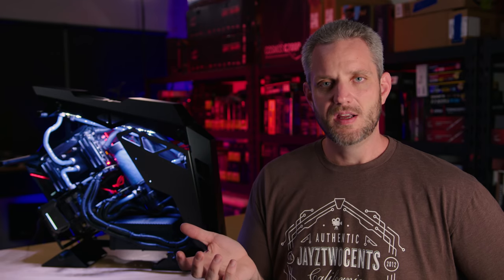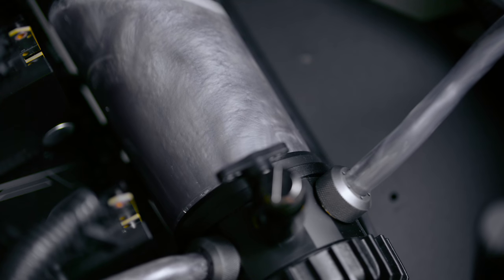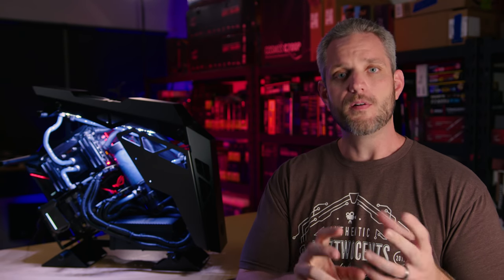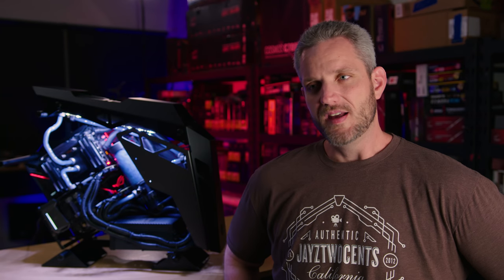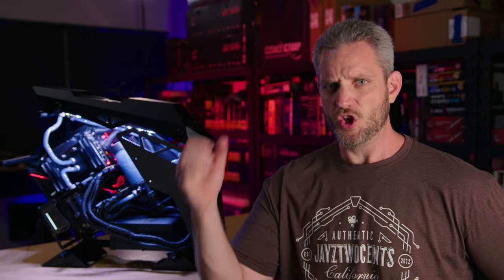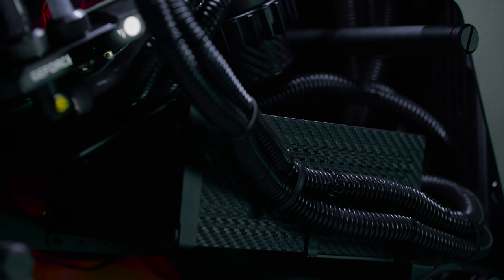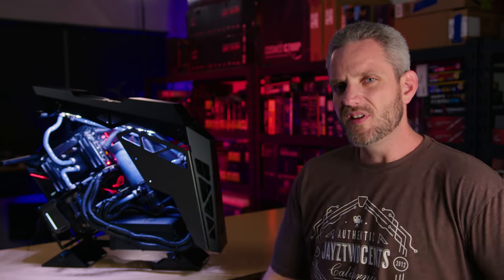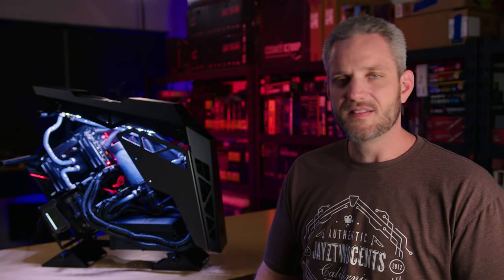Ultimate AMD Threadripper 1950X PC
Jayztwocents Merch is now available!

Below is the basic parts list of this build... there are many small things not accounted for in this list...

Threadripper 1950x CPU - $1000
ASUS X399 Zenith Extreme - $500
32GB Corsair Dominator Platinum with black tops - $400
NVIDIA 1080Ti FE SLI - $1400
Cougar Conquer Case - $279
Corsair AX1200i PSU - $300
OCZ 512 NVME SSD - $250
Samsung 960 NVME SSD - $250
Toshiba 3TB HDD - $80
NVIDIA HB SLI Bridge - $40
120mm VARDAR Fans x5 - $100
Generic White LED Strip - $8
Primochill Eximo 360 Radiator - $70
Primochill Eximo 240 Radiator - $50
Primochill Revolver Fittings x14 - $60
EK TR4 Waterblock - $80
EK 1080Ti FE blocks - $260
EK 1080Ti Backplates - $60
1/2" OD PETG - $20
XSPC Photon Glass Reservior/D5 - $180
Assorted Bitspower Fittings/Drain - $60

About JayzTwoCents